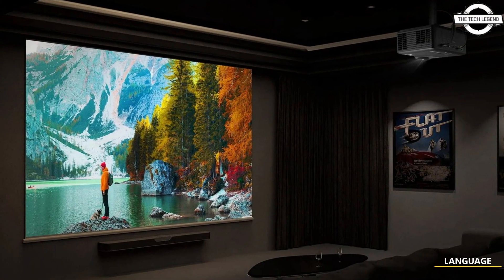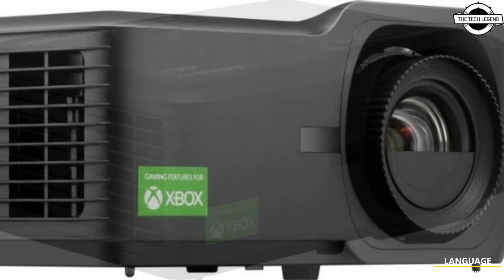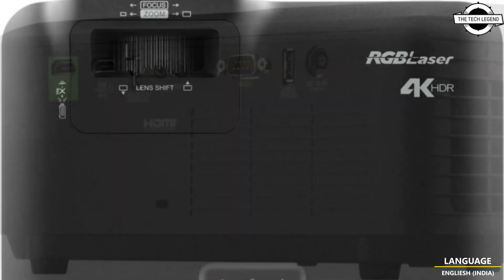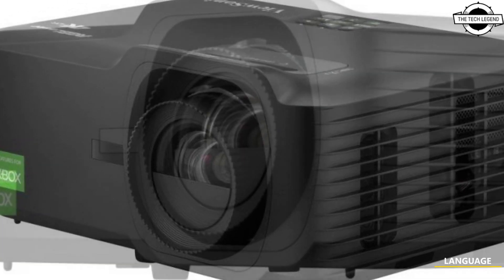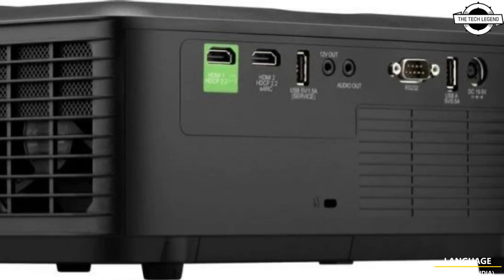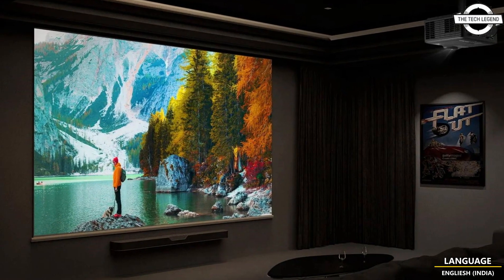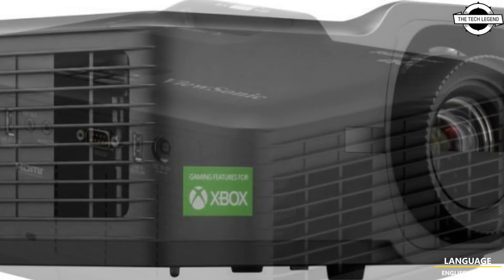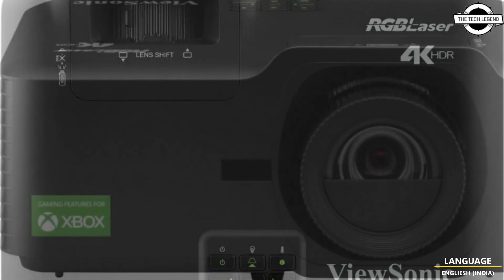ViewSonic LX700-4K RGB Laser Projector Launched - Explained All Spec, Features And More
PRODUCT BRAND STORE AMAZON

ViewSonic Corp., a leading global provider of visual solutions, proudly announces the launch of the LX700-4K RGB. This innovative projector sets a new standard in visual performance for home entertainment. As the world's first ceiling-mounted home projector with RGB laser technology, the LX700-4K RGB achieves 100% coverage of the BT.2020 color gamut—one of the most advanced color standards available today. This enables the projector to deliver a stunning range of vibrant, lifelike colors that significantly enhance the immersive viewing experience. Combined with true 4K UHD resolution and support for HDR and HLG, it provides theater-quality visuals and represents a versatile, future-proof investment for consumers. The LX700-4K RGB sets a new benchmark in home cinema projectors with its exceptional color performance and smooth visuals for an at-home big-screen viewing experience. At its core, cutting-edge RGB laser technology produces vibrant images with 100% coverage of BT.2020 color gamut, delivering a more lifelike and immersive viewing experience. With high color saturation and contrast, the projector boasts 5,200 RGB Laser Lumens, ensuring vivid and clear details even in various lighting conditions. This enhances overall image quality, making it ideal for home cinema enthusiasts. The projector delivers 4K resolution, coupled with HDR/HLG support, providing an exceptionally crisp and in-depth picture. The high native contrast ratio, powered by a 0.65-inch Digital Micromirror Device (DMD) chip, enhances details, especially in dark scenes, delivering a true cinema-quality experience in various home settings. It employs Digital Light Processing (DLP) technology, the same trusted technology used in IMAX theaters and over 90% of digital cinemas worldwide. This ensures long-lasting image quality for endless enjoyment. The LX700-4K RGB can project images up to a massive 300" screen size, delivering big-screen entertainment far beyond the typical 100" limit of OLED TVs. It offers a range of flexible installation options to ensure a seamless setup. With its 1.6x optical zoom, users can choose the most ideal setup location within a range, achieving the desired image size without altering the existing interior design. The vertical lens shift feature allows for vertically fine-tuning the position of the projected image without physically moving the projector. Additionally, the horizontal and vertical keystone correction, along with 4-corner adjustment, ensures the projected image is perfectly shaped and symmetrical, even if the projector is placed off-center. This ensures users can achieve the ideal screen fit and positioning without hassle. The LX700-4K RGB also features HDMI eARC (Enhanced Audio Return Channel) support, making it easy for users to connect external audio equipment and enhance their audio-visual experience. This allows seamless transmission of high-quality audio and video formats, ensuring easy integration into any home cinema environment and providing a more immersive viewing experience.